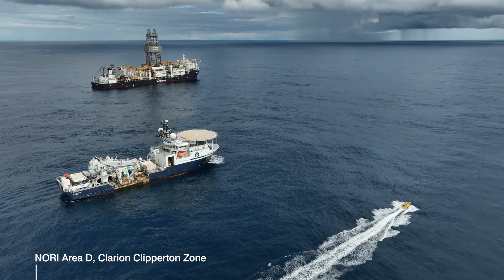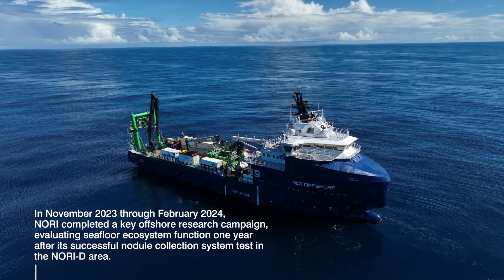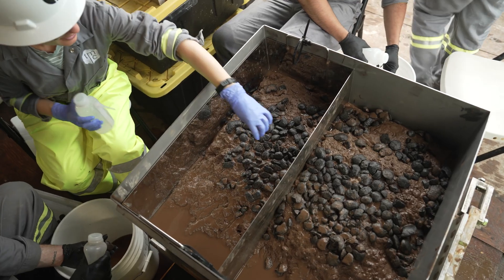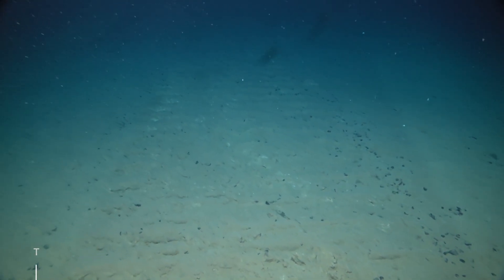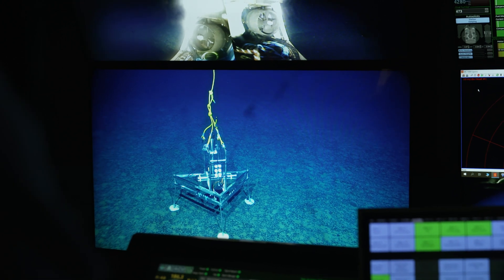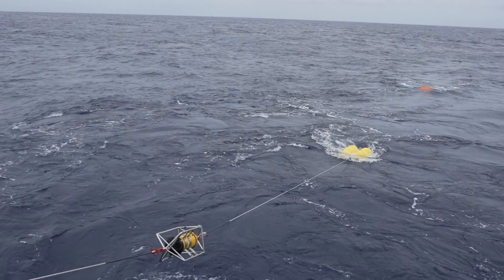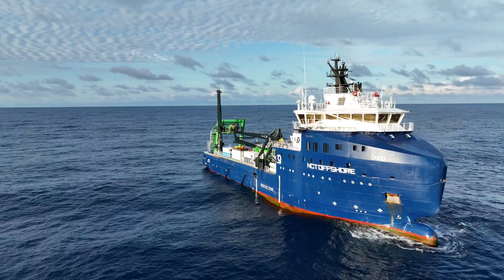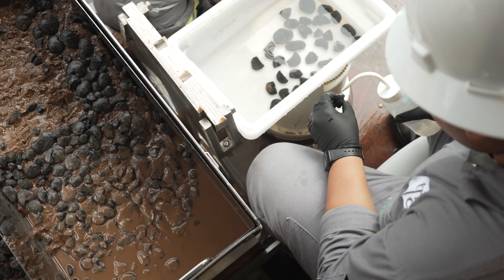NORI & TMC - Evaluating seafloor ecosystem function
In 2022, we spent 6 months at sea gathering key data on the immediate environmental impacts of our pilot nodule collection system test. Approximately one year on, our team is hard at work assessing how the abyssal ecosystem at depths of 4kms has responded, and whether the structure of benthic communities and their ecological function has adapted or changed. This data will be used to inform our application for a commercial exploitation and will enable the International Seabed Authority to make science-based decisions. The early qualitative assessments are encouraging and we look forward to sharing the findings with all stakeholders in 2024.